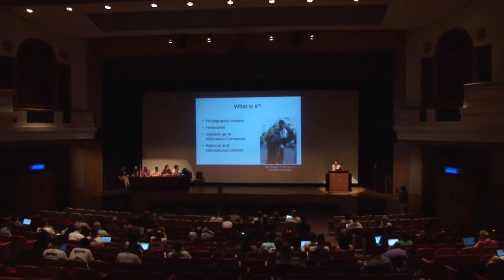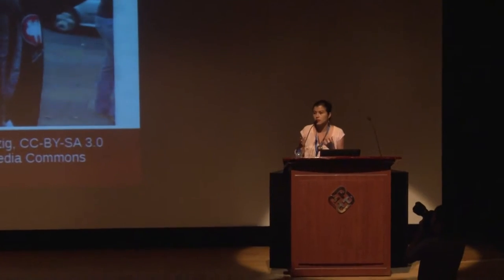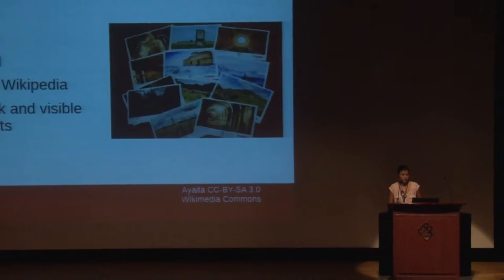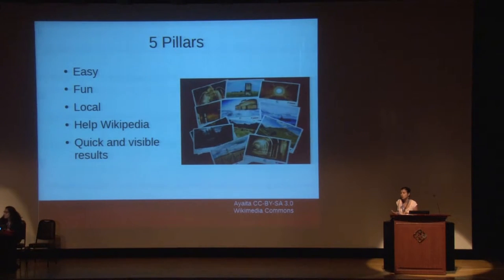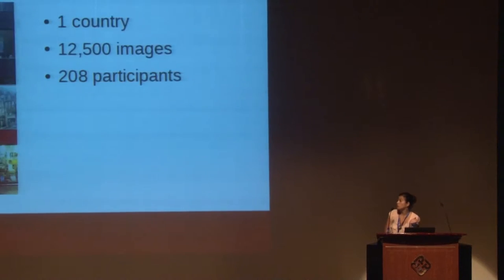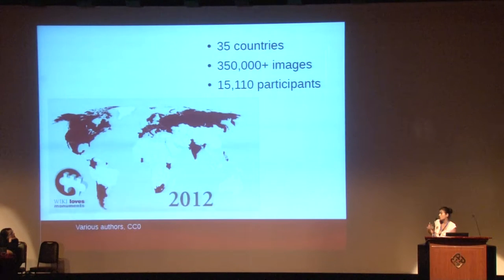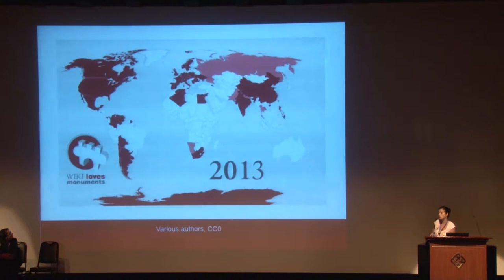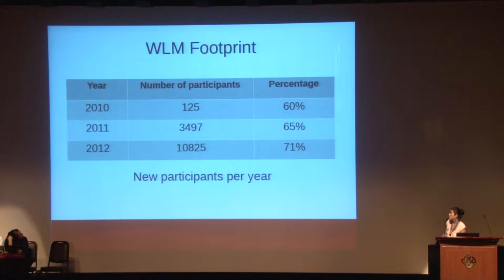Wiki Loves Monuments panel - Lodewijk Gelauff, Monica Mora et al